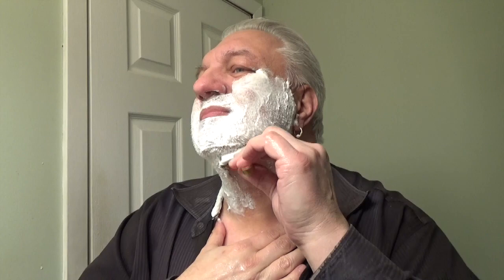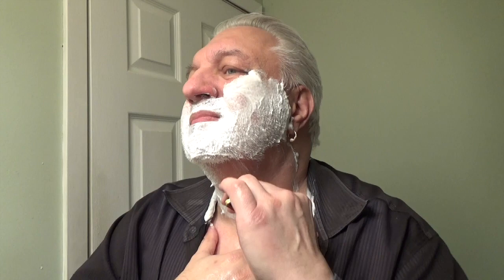Shaving With Deep from Nivea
I start the new year with a twist in my shaving routine. I'm using a can of shaving cream but not just any can this is Deep from Nivea. If you know nothing about this let me first say Deep has charcoal which in my opinion adds nothing to the product's ability to provide you with an amazing shave.
I will tell you that this, Deep is the only gel I will ever recommend all others I have personally tried and reviewed don't even come close.

The scent of Deep is that of a well-made artisan shaving soap. A manly scent that you would wish had a matching aftershave. The magic of Deep is its transformation from gel to shaving cream the instant it hits the water. This metamorphosis creates one of the best shaving creams you'll ever use from a can. It has the best slickness & glide of most top artisan shaving soaps. One of the best things Deep has going for it is it's only $3 to $4 dollars it will be the best value in your den by far.

 So that's all I have for this week
As always be kind to one another
Don Youngner

FAQ - Hey! what’s that razor you always use?  It’s called Occam’s Razor Enhanced-Nano or O.R.E.N for short. I was a backer on Kickstarter and got in as an early bird for $45.00. then it was released to the public for 125.00 During COVID it got up to $225.00 due to shipping issues to and from China. Remember the one I have is the O.R.E.N it has a hollow handle. As of this writing, they have none in stock.